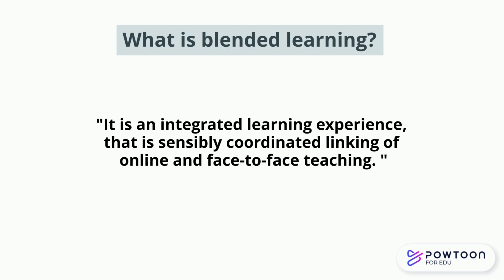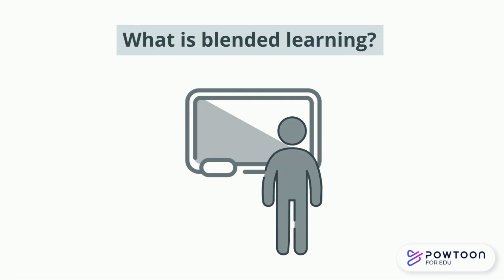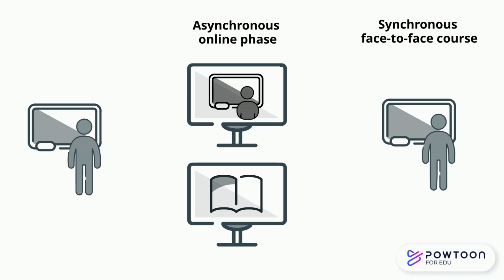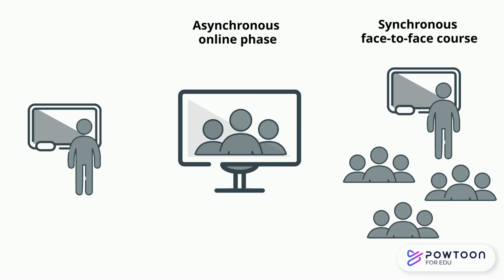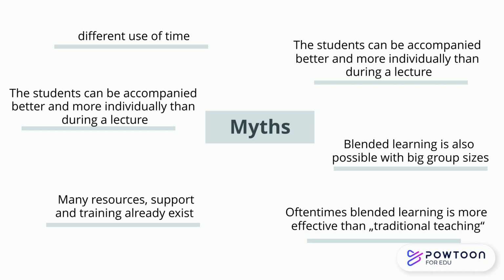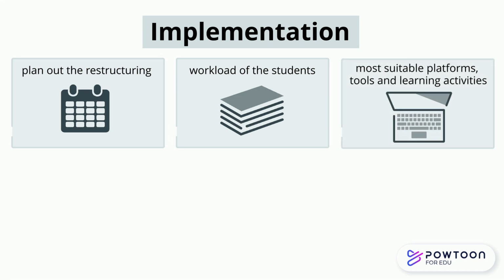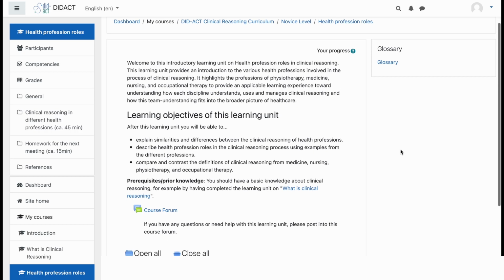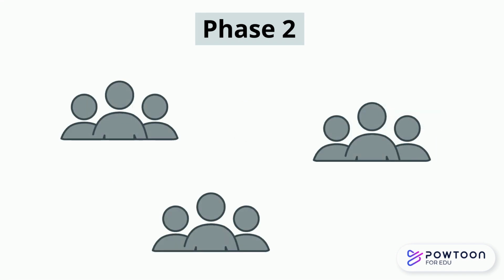What is Blended Learning